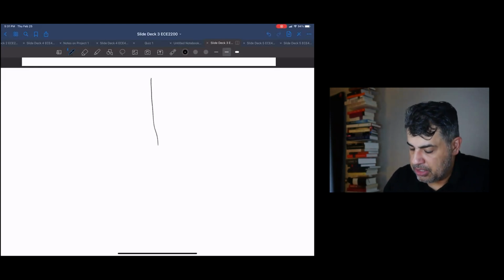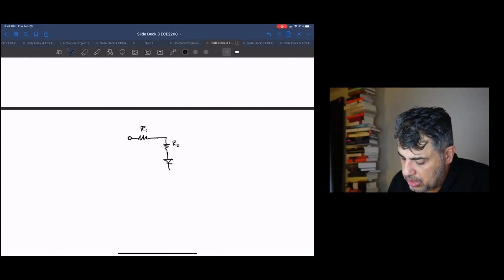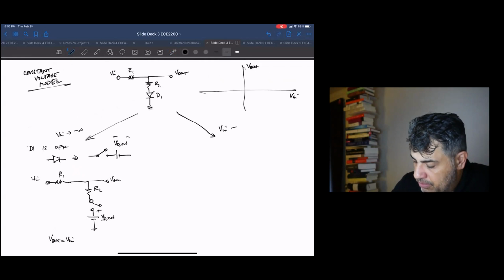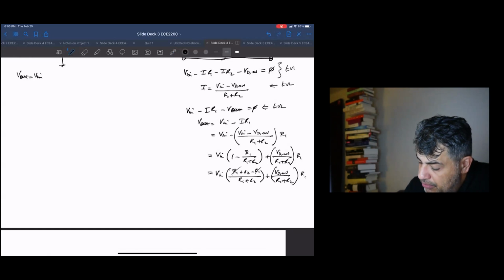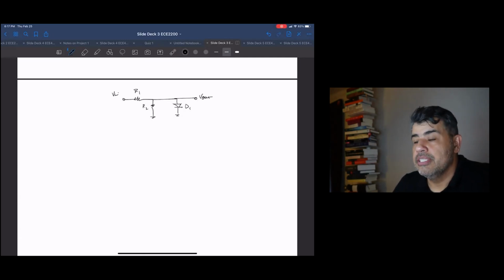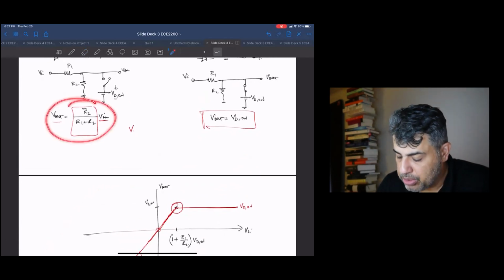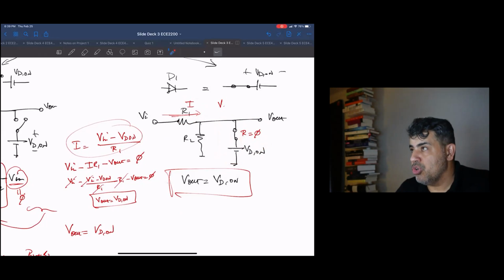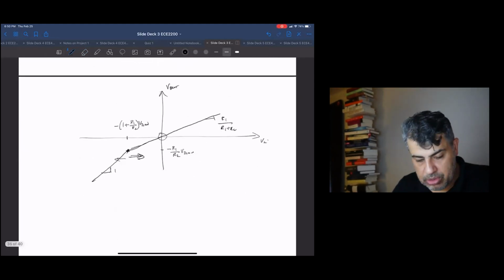Diode Constant Voltage Model 022621